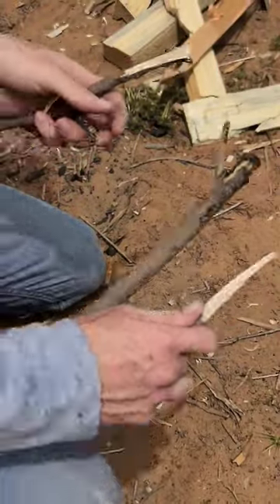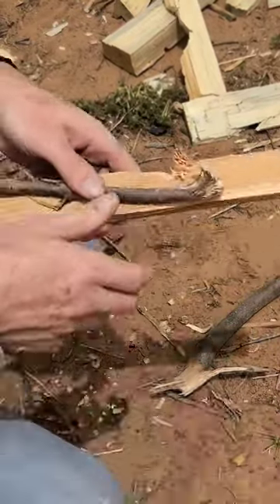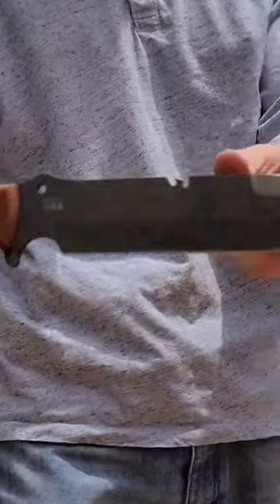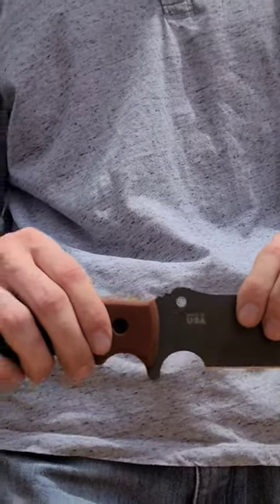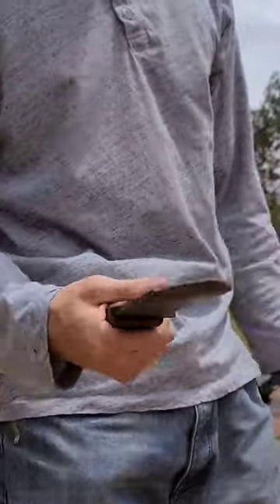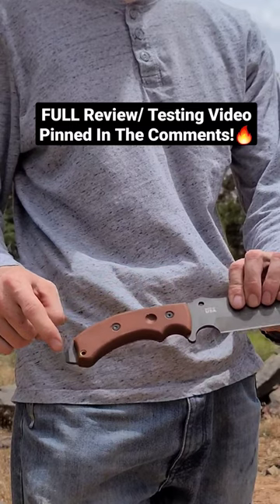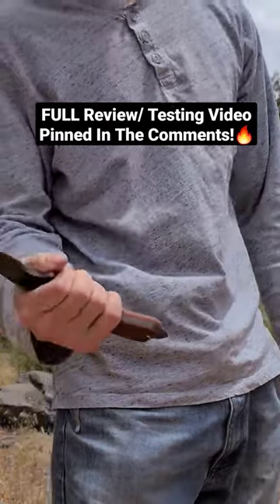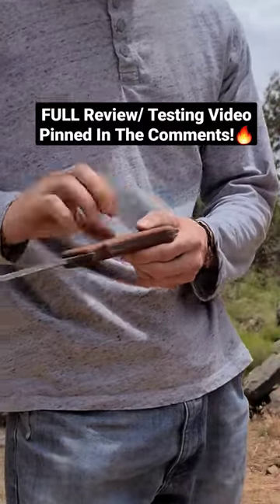Testing/ Review Of The TOPS Tahoma Field Knife! 😱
this is the TOPS Tahoma Field Knife! an amazing fixed blade made for hard outdoor and survival use!